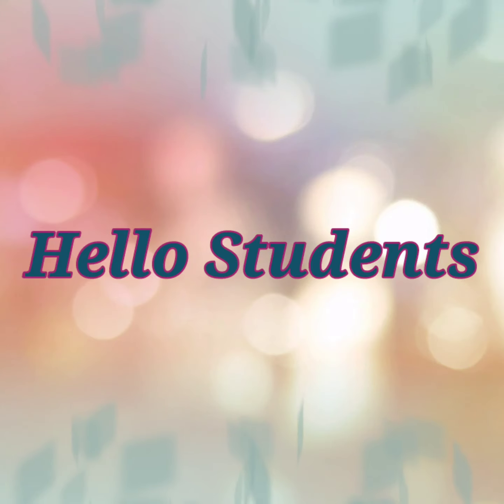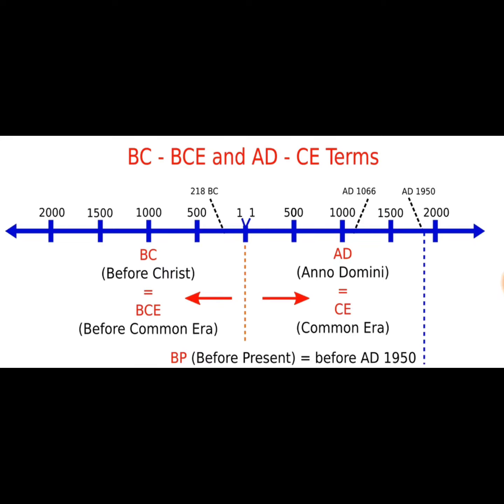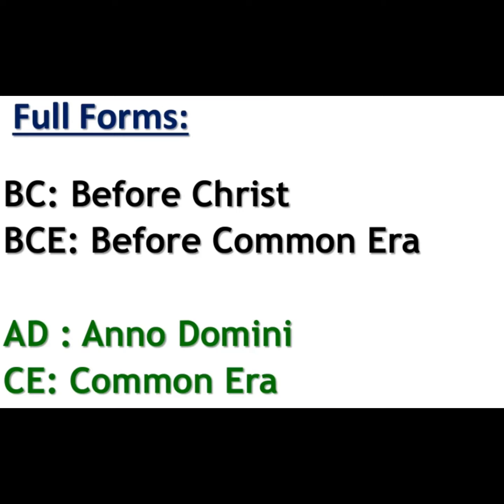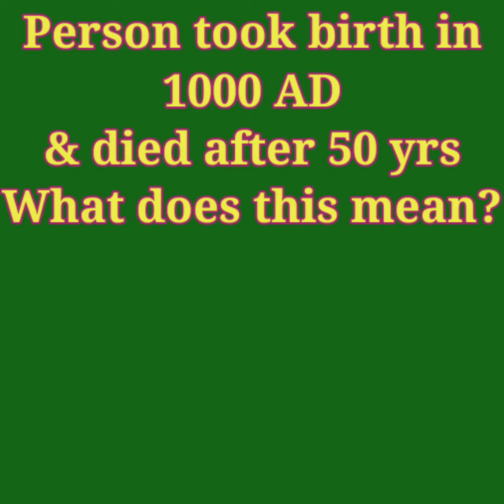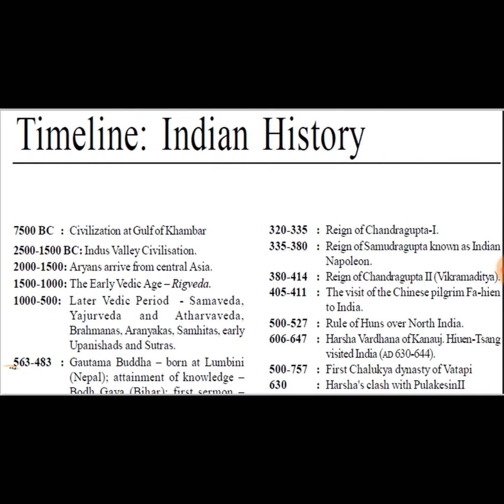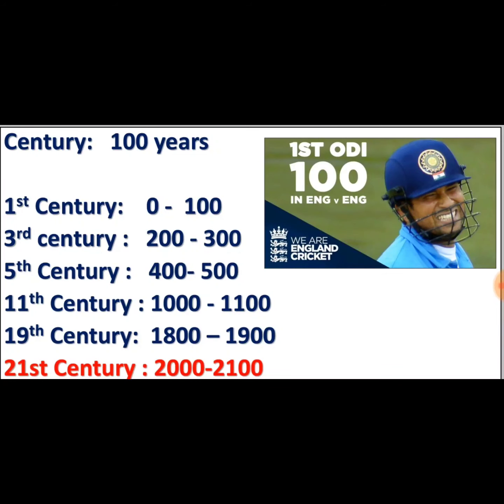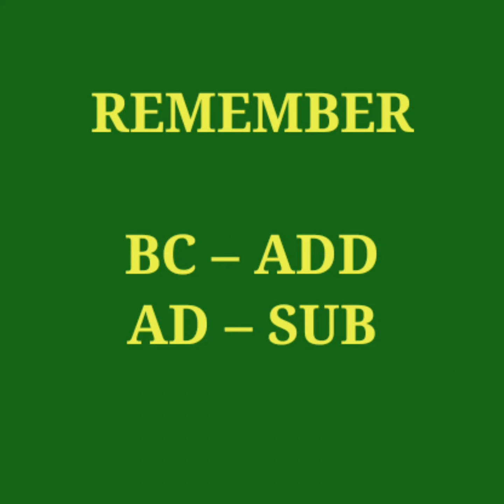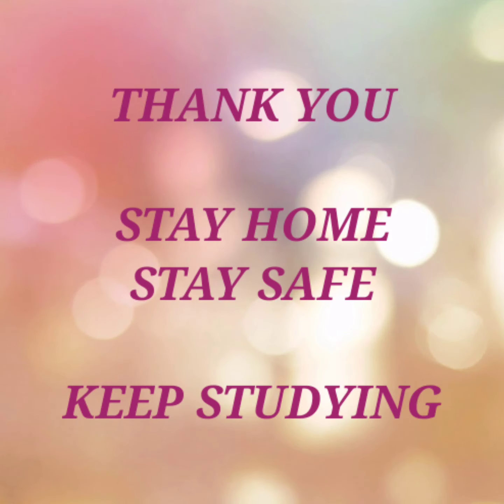Concept of BC BCE AD CE BP CENTURY and many more....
Hey along with maths lets understand GS basic concepts in which each and every one faces issues.